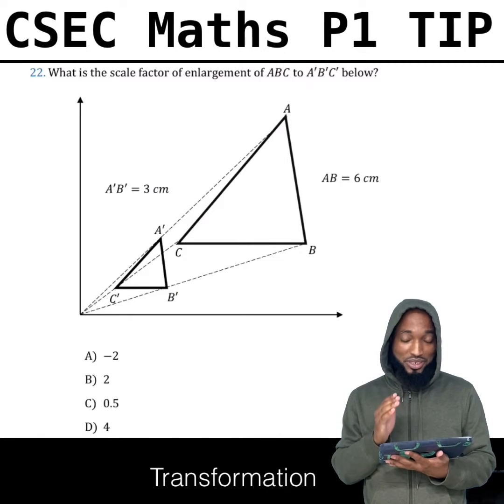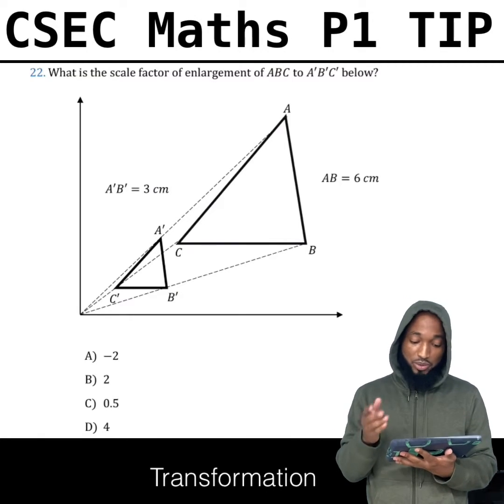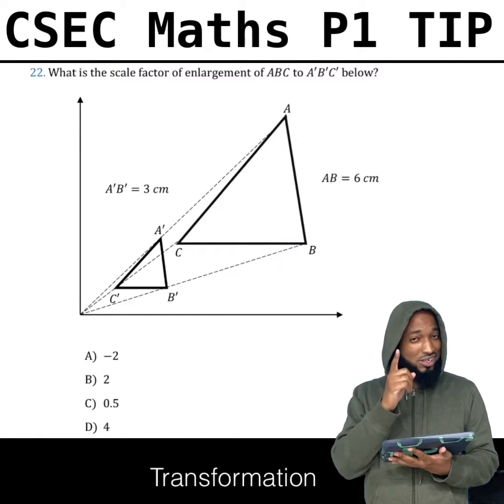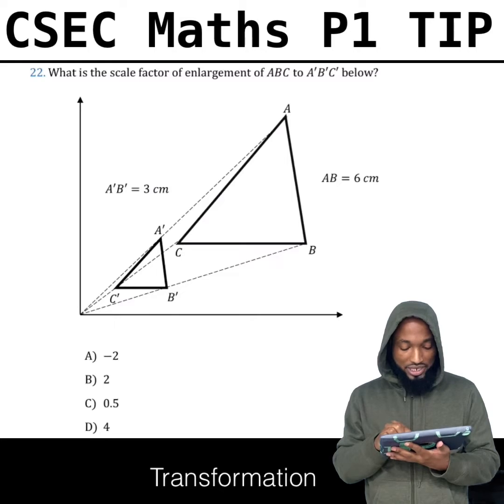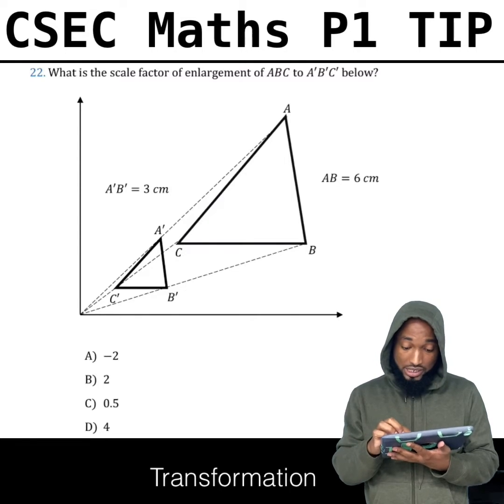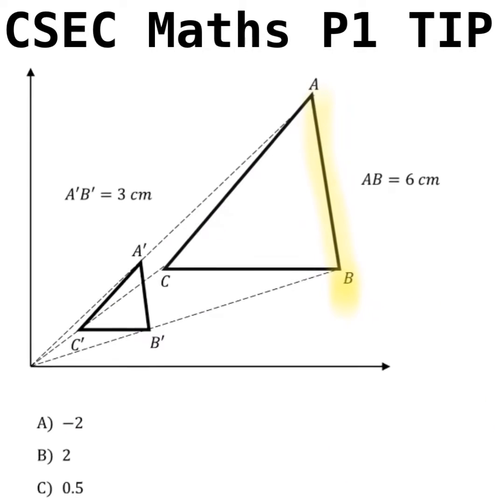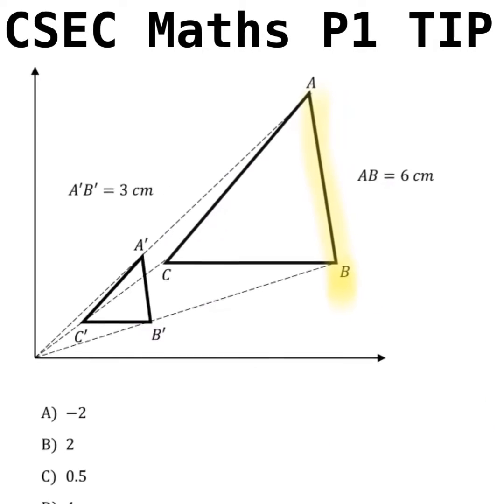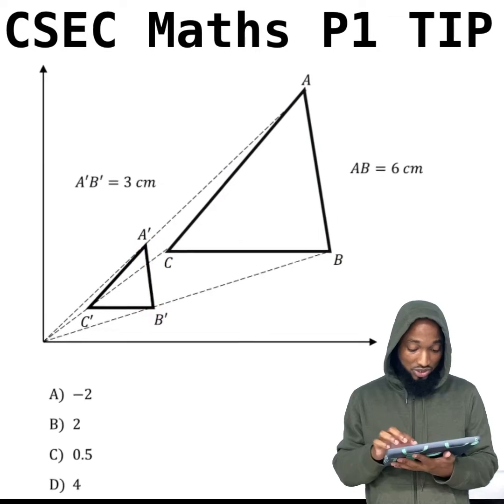CSEC Math Multiple Choice | transformations